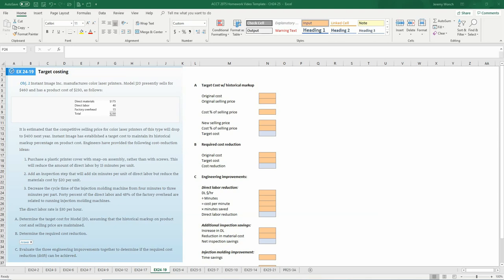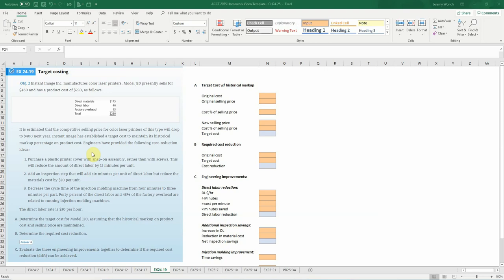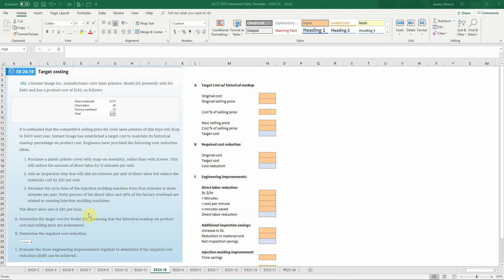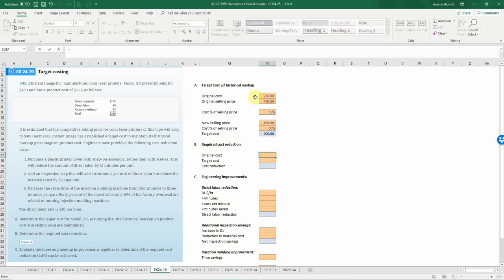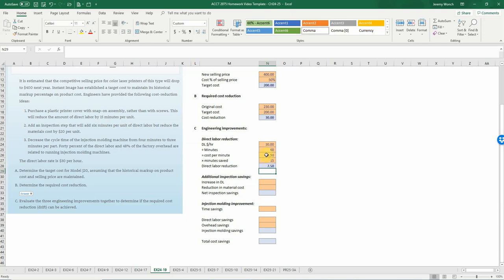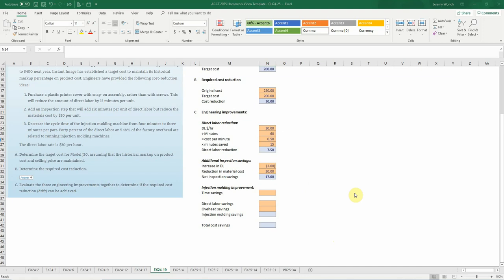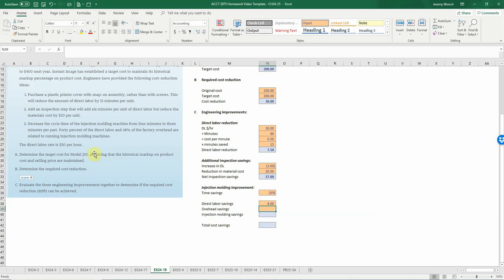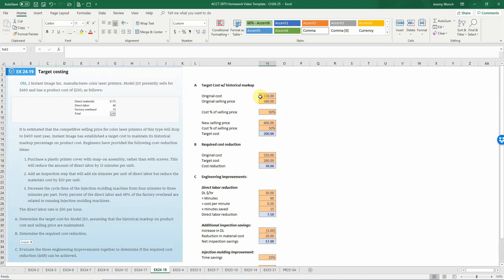ACCT 2075 SP19 EX24 19